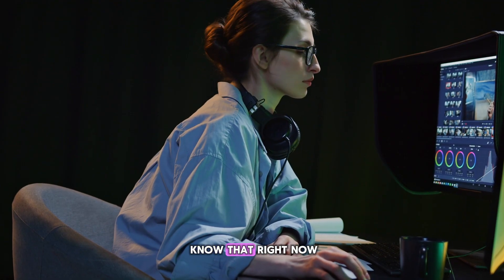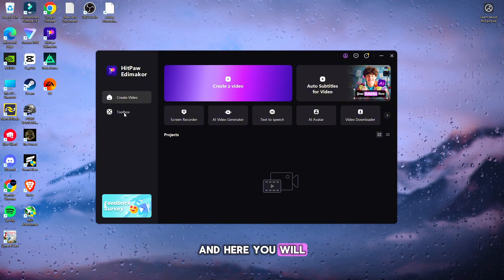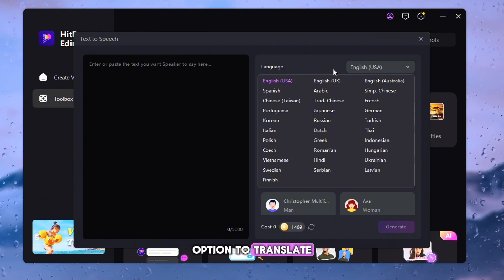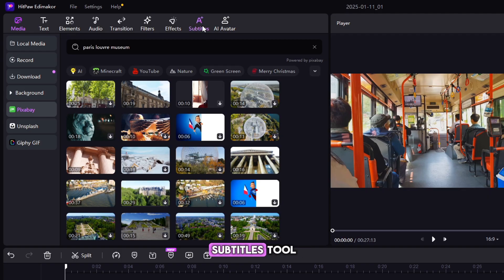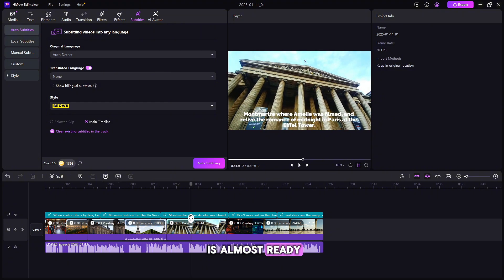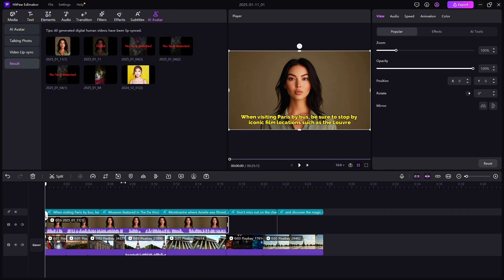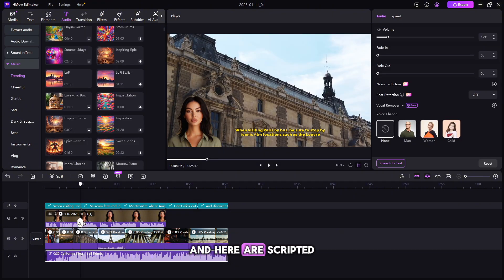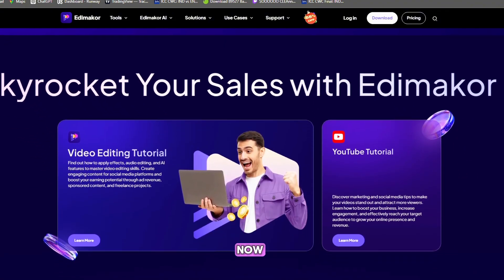Top Trending AI Tool Tutorial-2: Create AI Videos without ChatGPT !😲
"HitPaw Edimakor is an AI-powered video editor that makes it easy for anyone to create professional-looking videos. With its intuitive interface and powerful AI tools, Edimakor can help you with everything from video editing and translation to transcription. In this video, we'll take a closer look at Edimakor's features and show you how to use them to create stunning videos."